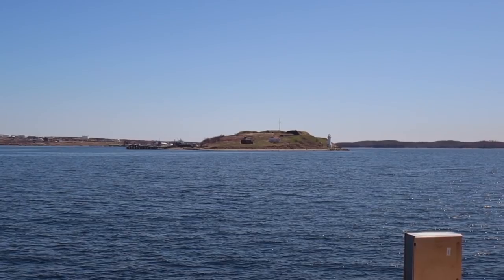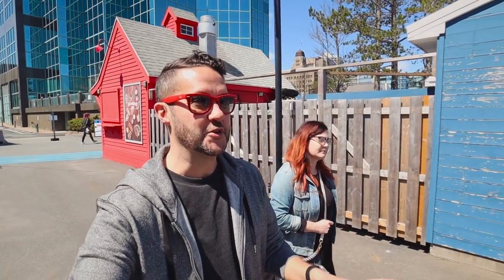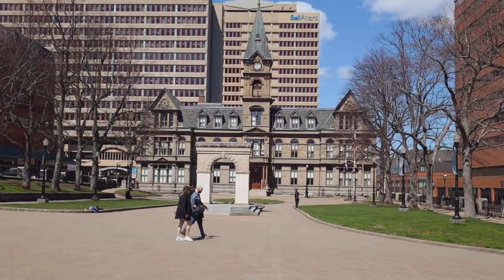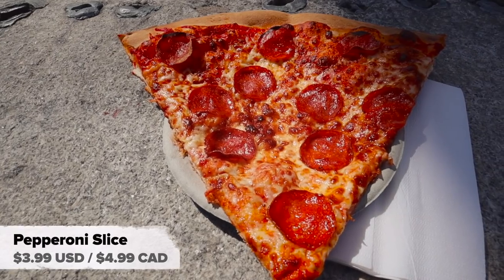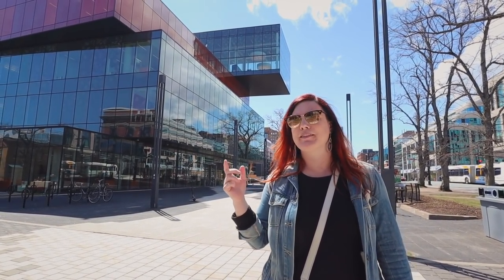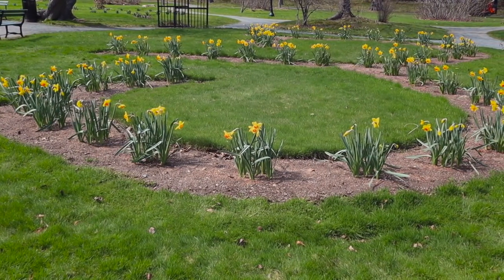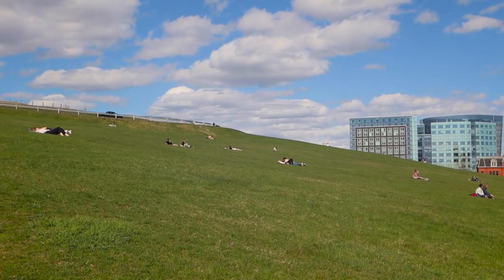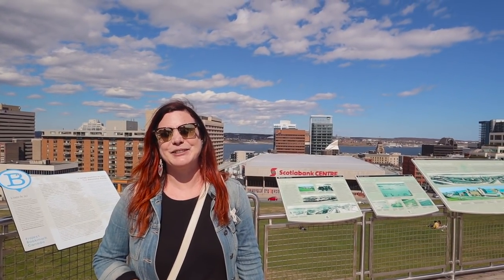You Need To Visit Halifax 🇨🇦 Full Tour of Downtown by Locals in Nova Scotia's Capital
Halifax Nova Scotia Travel Guide! This week we're giving you a tour of downtown Halifax. This video is essentially a guide to the downtown area of Halifax. If you're moving or thinking of moving to Halifax, or if you're planning on visiting you'll find this video helpful and informative as to what you'll see when walking around the neighbourhood.

We walk around and visit:

The Waterfront
Barrington Street
Grand Parade Square
Argyle Street
Pizza Corner (where we eat pizza)
the Halifax Central Library
Spring Garden Road
The Halifax Public Gardens
Citadel Hill
The Clock Tower

In future videos we'll do tours of other neighbourhoods on the Peninsula in Halifax including the South End, the North End, as well as Central Halifax and the West End.

0:00 Halifax Waterfront
4:07 Barrington St
4:39 Grand Parade Square
5:24 Argyle St
6:08 Pizza Corner
8:33 Spring Garden Rd
10:12 Public Gardens
12:54 Citadel Hill
15:24 Wrap Up / What's Next?